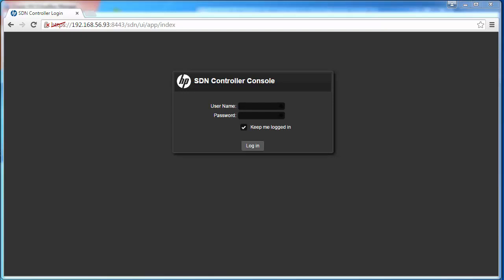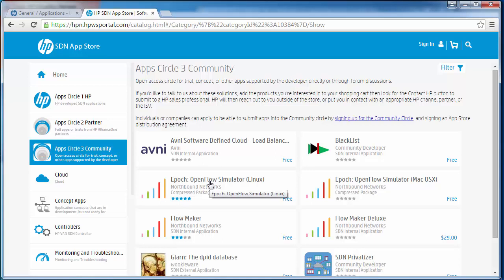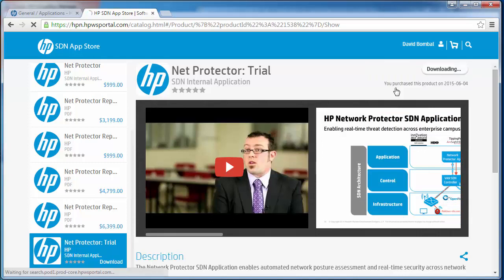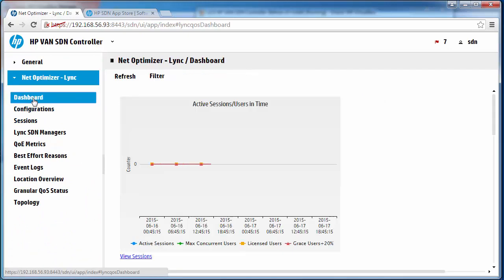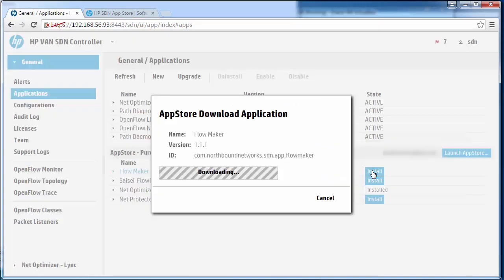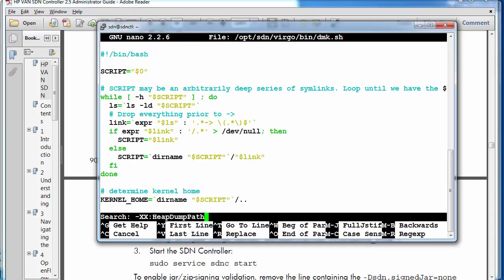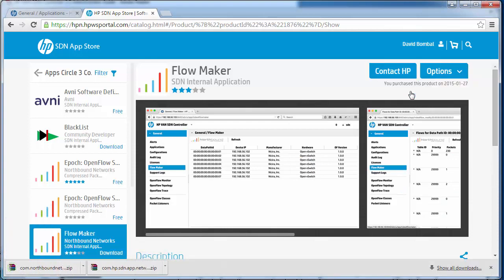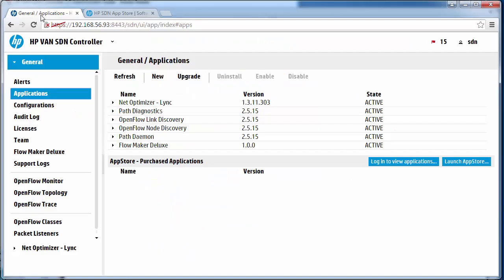7-Installing HPE VAN SDN Controller-App Install demo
Final video in a series of 7 videos covering the installation process of the Hewlett Packard Enterprise SDN Controller